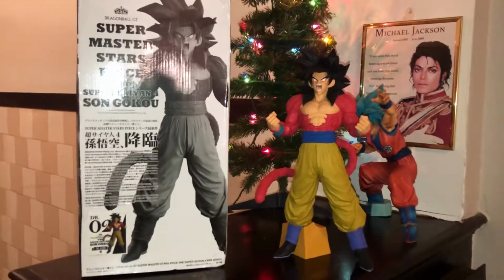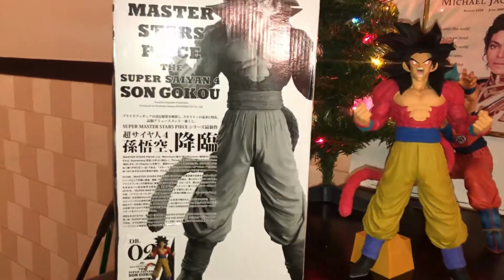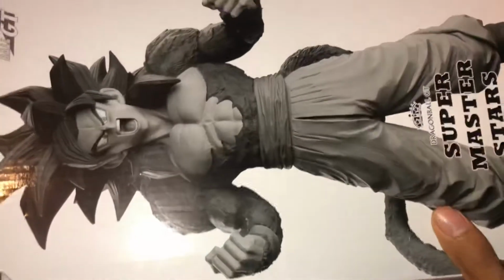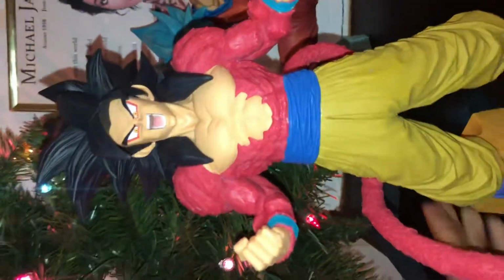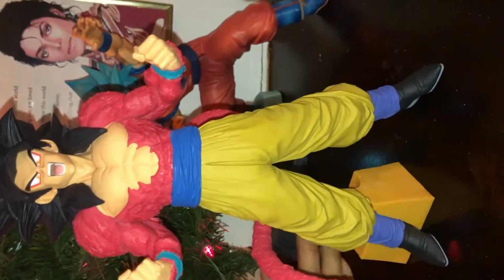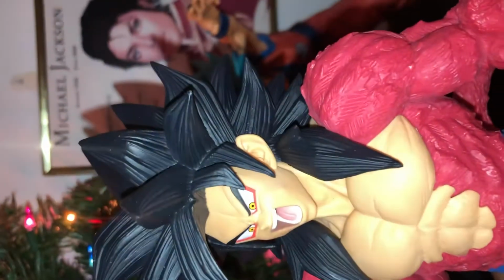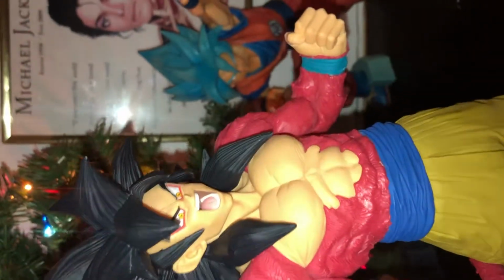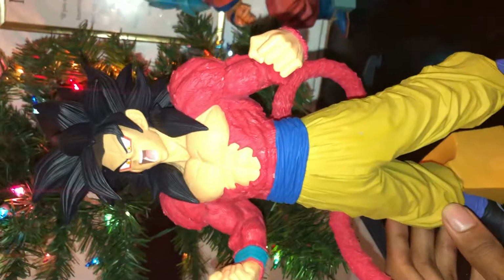Super Master Stars Piece Super Saiyan 4 Goku (Anime Ver.) Review